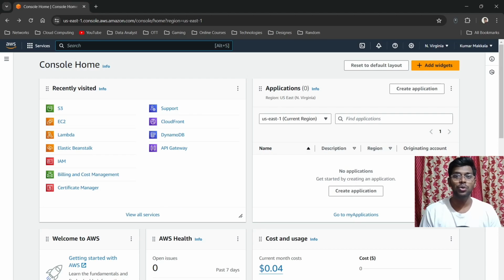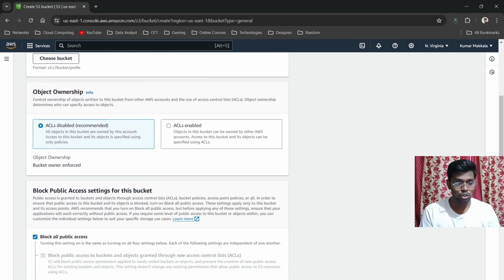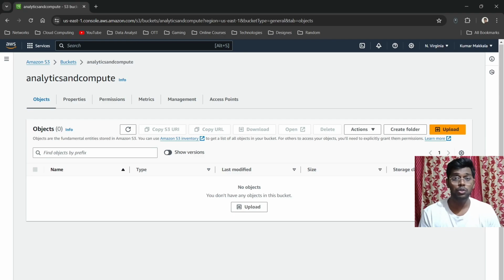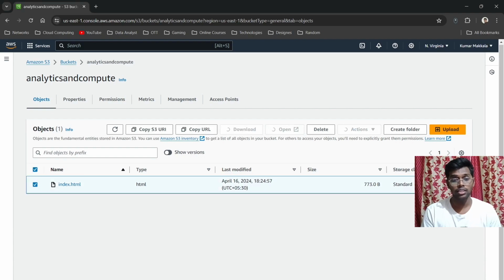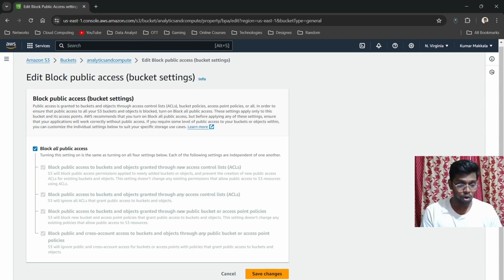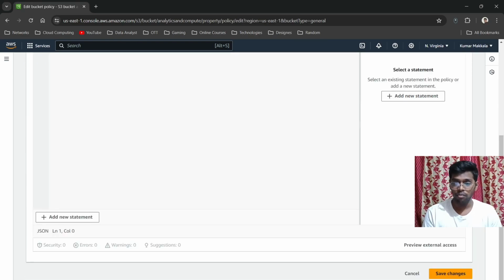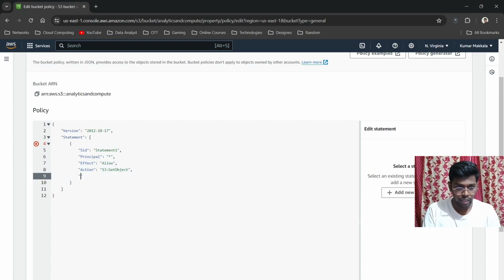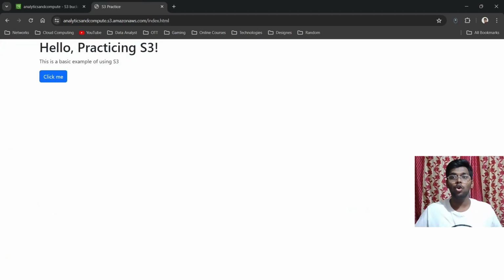How to Create AWS S3 Bucket and Upload Files in it | AWS S3 Services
0:00 Intro
0:05 Creating S3 Bucket
1:25 Uploading files into Bucket
2:39 Allow public access
4:51 Outro

Welcome to the ultimate guide on creating an S3 bucket in AWS! In this tutorial, I'll walk you through the simple steps to set up your own S3 bucket and manage it effectively.

Learn how to create an S3 bucket in AWS from scratch, whether you're a beginner or looking to expand your cloud skills. Follow along as I guide you through the process, starting from navigating the AWS Management Console to configuring bucket settings.

Discover how easy it is to upload files to your S3 bucket and manage access permissions. I'll show you how to enable or disable public access to your bucket, ensuring the security of your data while allowing seamless sharing when needed.

With clear explanations and hands-on demonstrations, you'll gain the confidence to create and manage your S3 bucket with ease. Whether you're a developer, IT professional, or business owner, mastering S3 buckets in AWS is essential for efficient cloud storage solutions.

Join me as I demystify the process of creating an S3 bucket in AWS and empower you to leverage the full potential of cloud storage for your projects and businesses. Let's dive in and elevate your AWS skills together!

Welcome to our comprehensive guide on mastering S3 buckets in AWS! In this tutorial, we'll delve into the intricacies of creating and managing S3 buckets, equipping you with the skills needed for effective cloud storage solutions.

Discover advanced techniques for optimizing S3 bucket performance, including bucket logging, monitoring, and utilizing CloudWatch metrics to track usage and performance trends over time.

Learn how to implement robust security measures such as bucket policies, access control lists (ACLs), and IAM roles to ensure data privacy and compliance with regulatory requirements.

Explore strategies for cost optimization through storage class analysis, understanding the trade-offs between storage classes like Standard, Infrequent Access (IA), and Glacier, and utilizing features like object lifecycle policies to automate data tiering and archival.

Dive into the world of data replication and synchronization with S3 Cross-Region Replication (CRR) and S3 Transfer Acceleration, enabling efficient data distribution and disaster recovery strategies across AWS regions.

Gain insights into leveraging S3 as a scalable storage backend for applications, integrating with services like AWS Lambda for serverless processing, Amazon Athena for interactive querying of S3 data, and Amazon Redshift for data warehousing.

Unlock the full potential of S3 buckets by exploring advanced topics such as event-driven architectures with S3 event notifications, data lake solutions with AWS Lake Formation, and real-time analytics with Amazon Kinesis Data Firehose.

Whether you're an experienced cloud practitioner or just starting your journey with AWS, this guide will equip you with the knowledge and skills to become a proficient S3 bucket master. Join us as we explore the depths of AWS S3 and unleash the power of cloud storage for your projects and businesses!